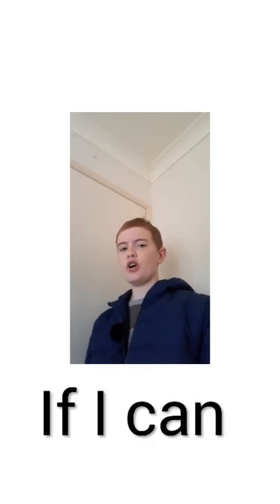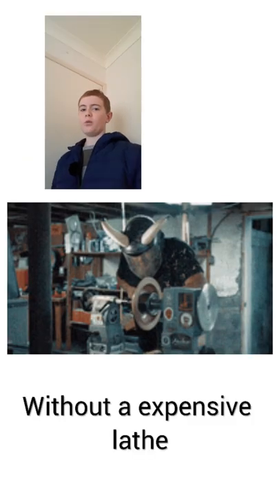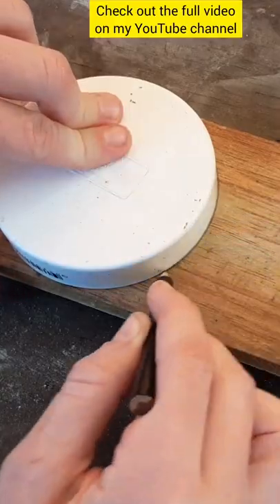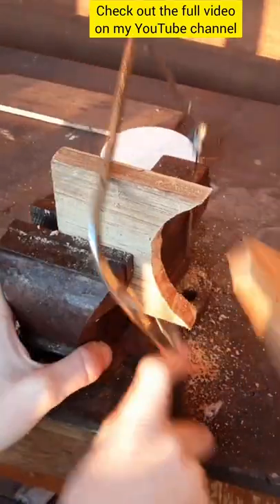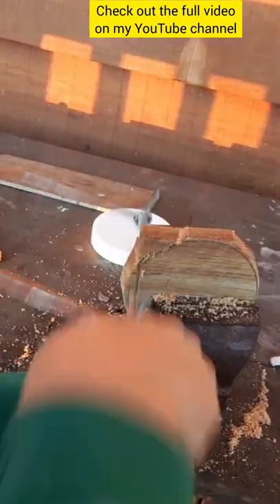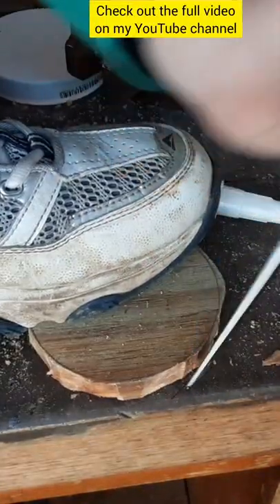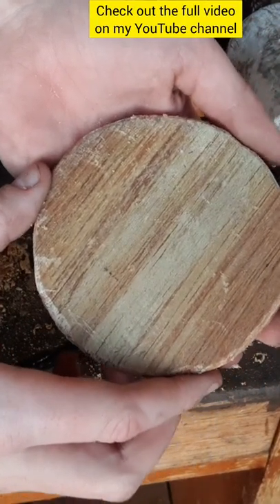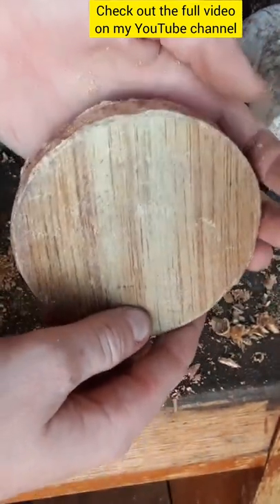Can You cut a PERFECT Circle in a piece of Wood using hand tools?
Hi guys. Today I am going to attempt to cut a perfect circle in a piece of wood using only two hand tools (a coping saw and a chisel)

And by the way my next vid will be coming out soon, it will be about when I restore a rusty hammer and put on a brand new handle.